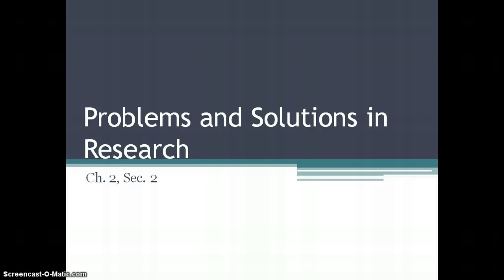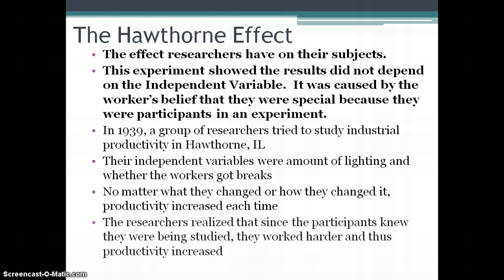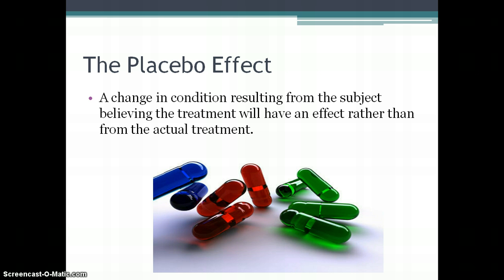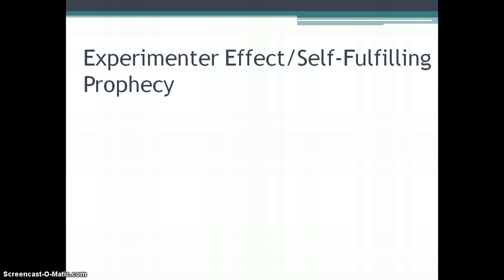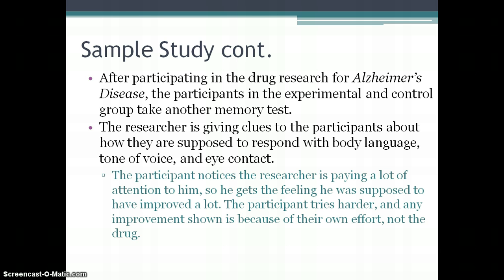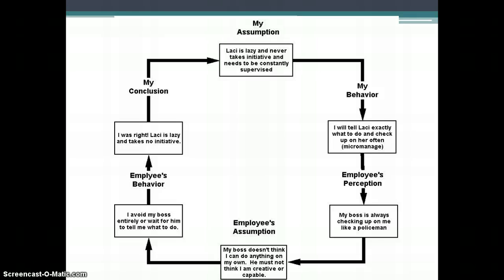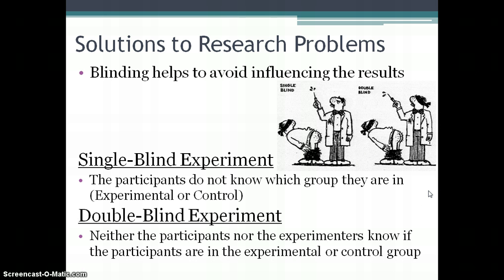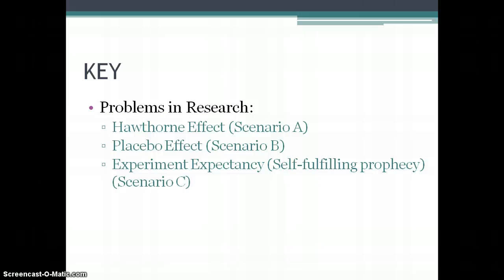Problems and Solutions in Research Ch. 2, Sec. 2